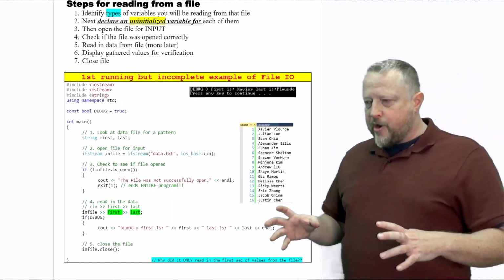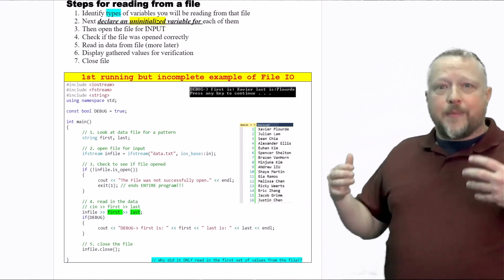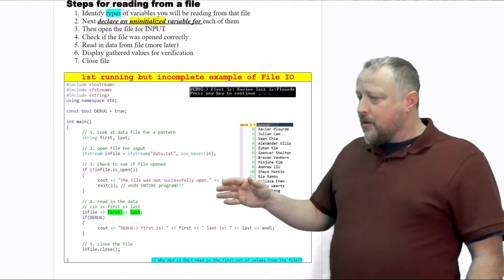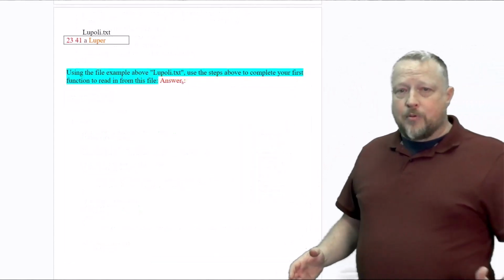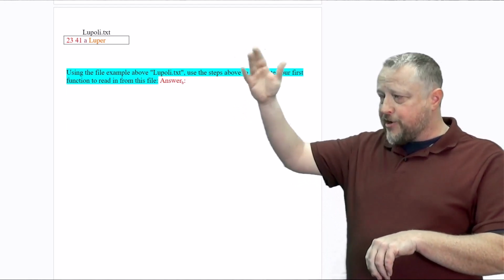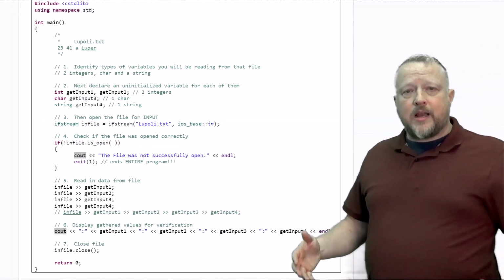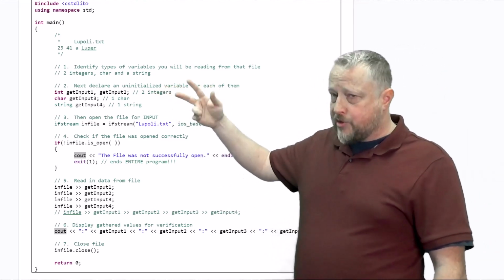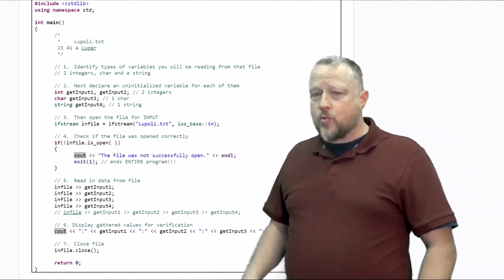5 - Exercise - Steps for Reading from a File